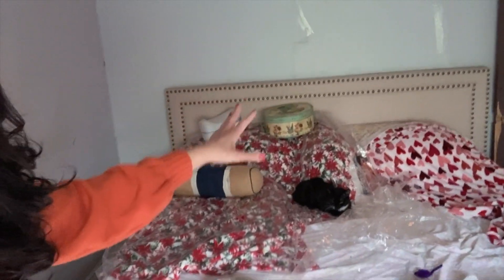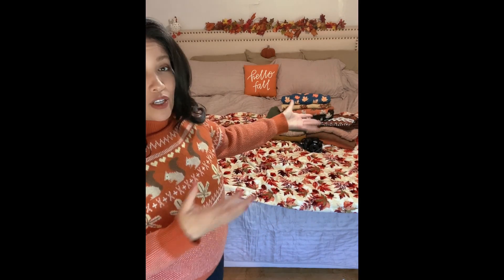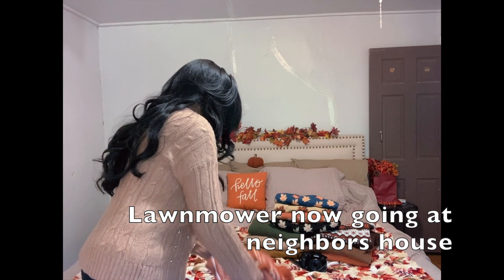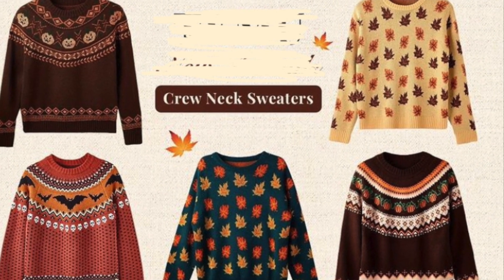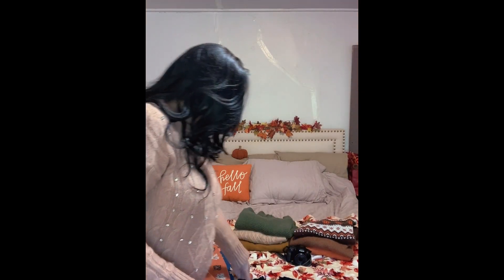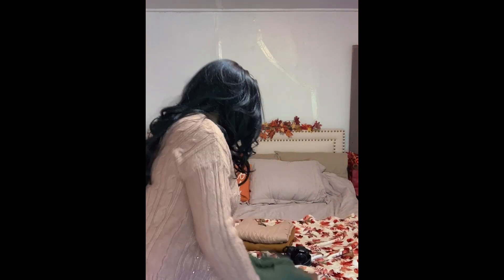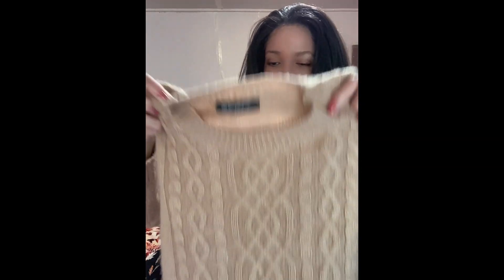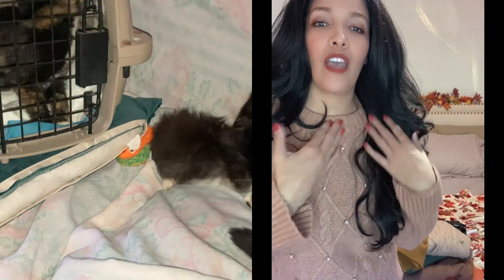Fall 🍁 Edition: Autumnal 🍂Sweater Collection 2024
Hell September and the "BER" months.   Sweater weather. Kitten, baking and a sweater haul of a Fall edition collection for 2024. I purchased DUPES of the KJP collection because - why not.
Video is is small screen form because I used an app called Beauty Plus to record. Sorry if it isn't to your liking or standards. Oh well.

Khaki pompom sweater
Orange long neck sweater
Brown button neck sweater